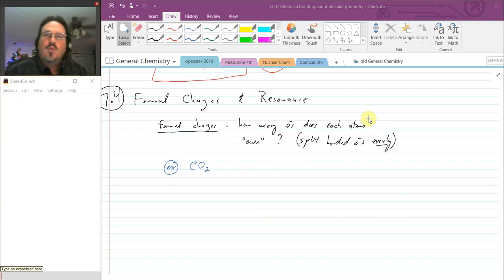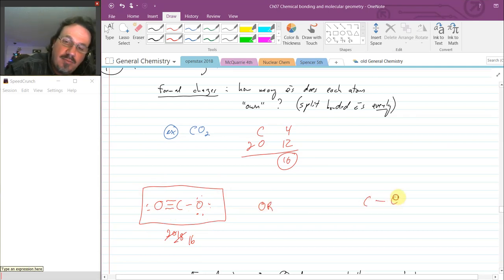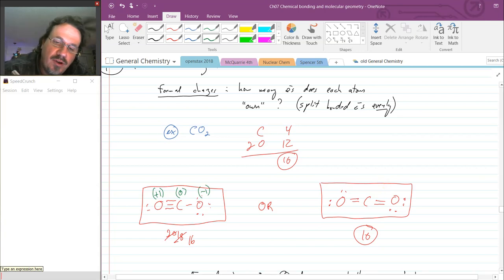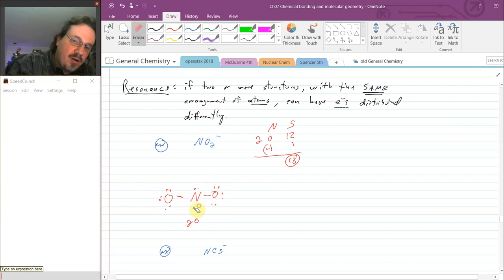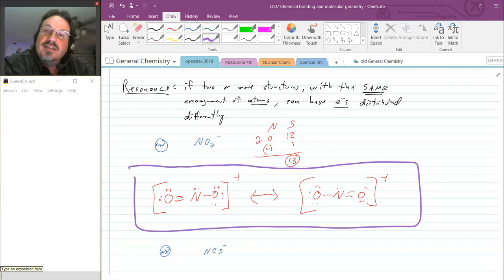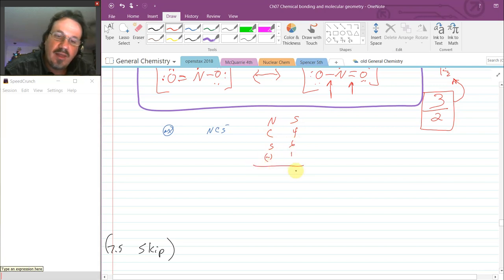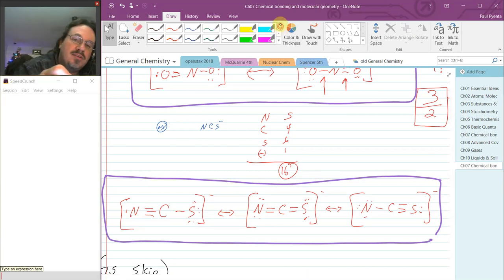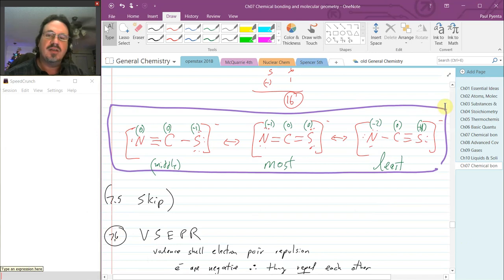gen chem 07 04 formal charges and resonance